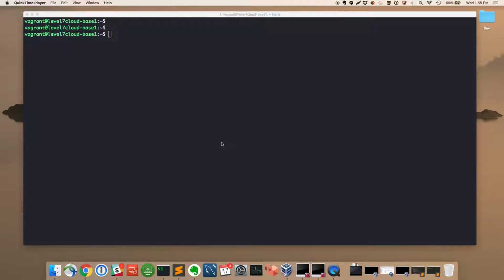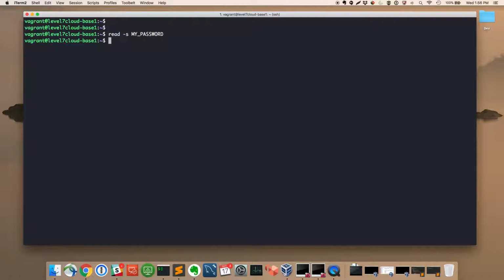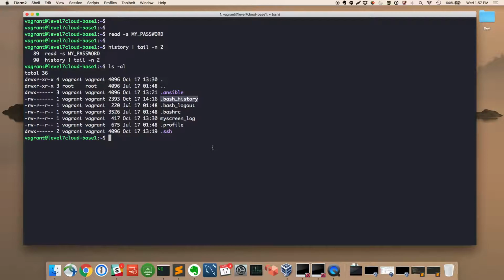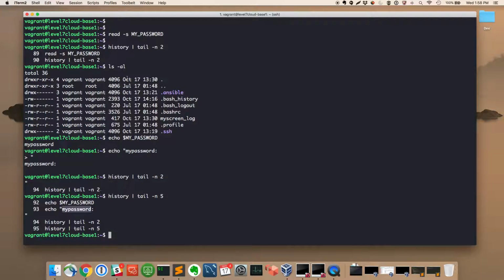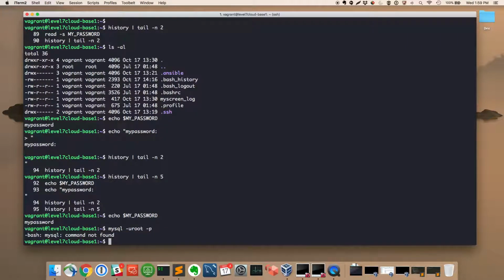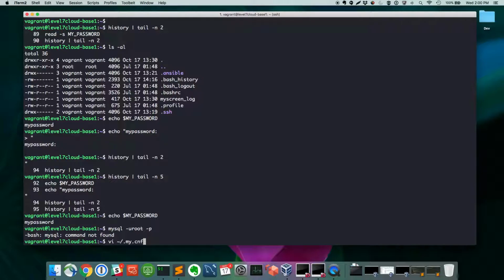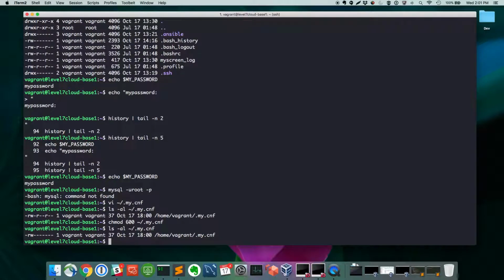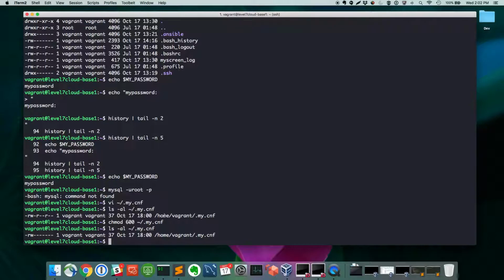Securing your password on the command line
Quick tip for helping to keep your password off of the command line and keeping your environment secure.